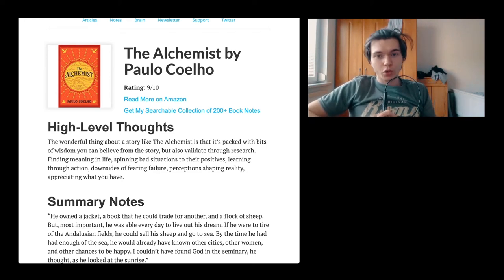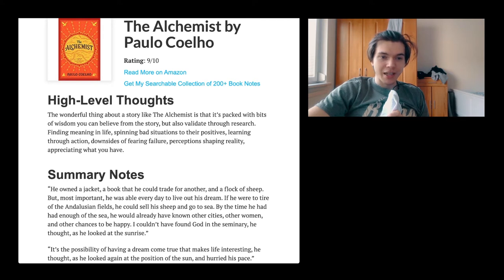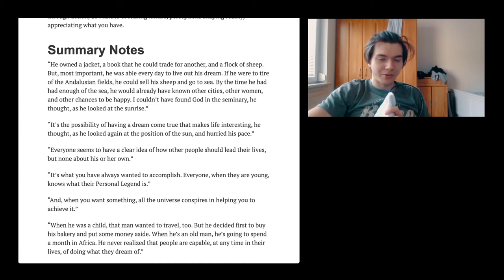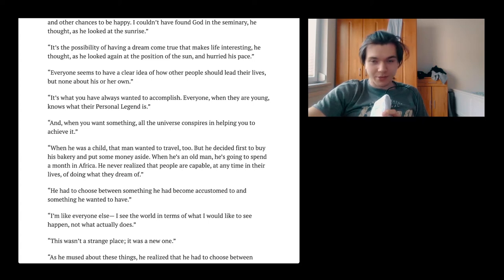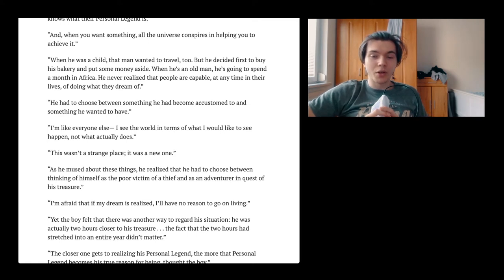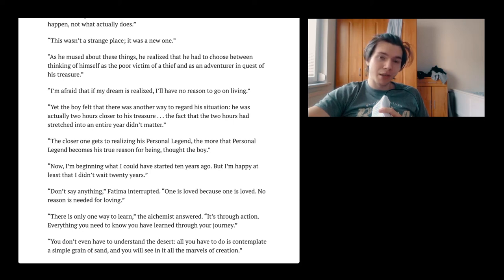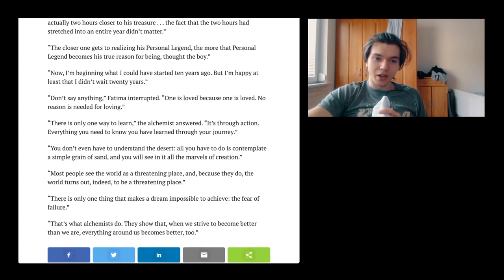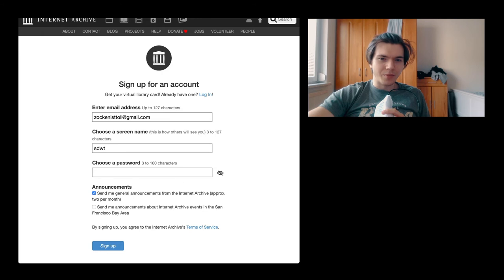The Alchemist by Paulo Coelho | SDWT Podcast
interesting
🎧The Podcast (Apple Podcast, Spotify, Stitcher..)

🎵 Add background music to the video
Short summary
This episode of the Self Development with Tactics / SDWT podcast is all about Summary of the book The Alchemist by Paulo Coelho